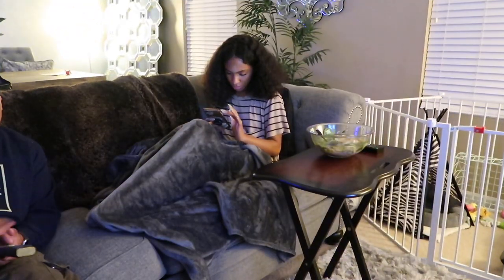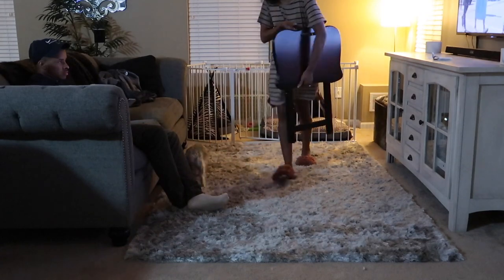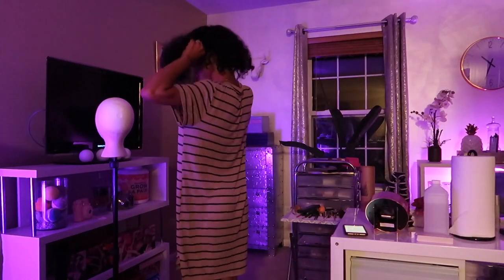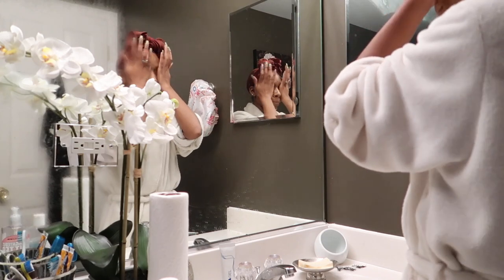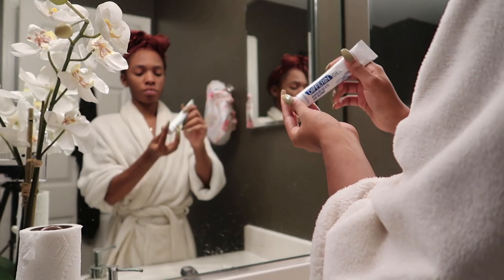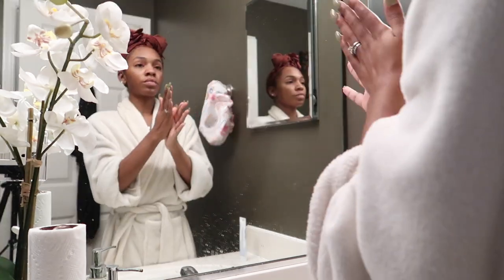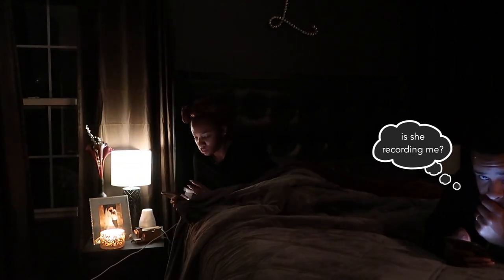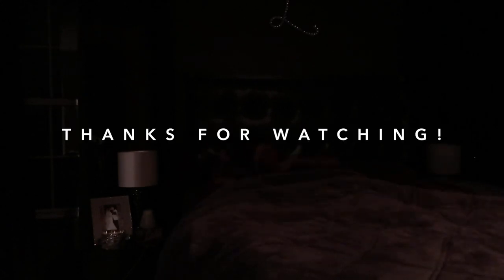REALISTIC NIGHTTIME ROUTINE! Get Ready for Bed with Me ▸ VICKYLOGAN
Psalms 91:1